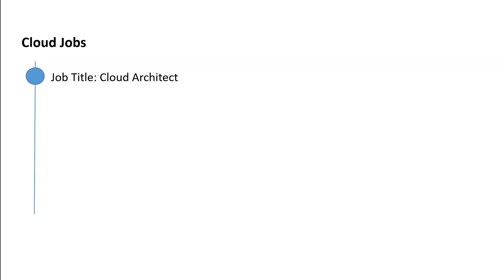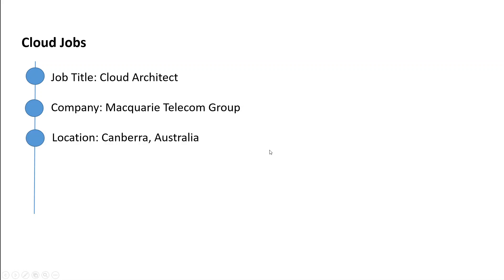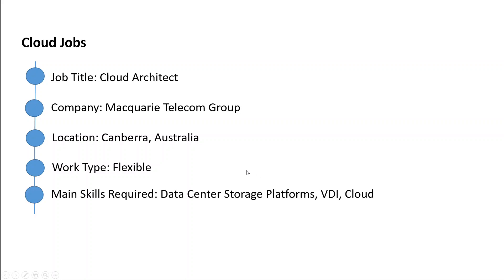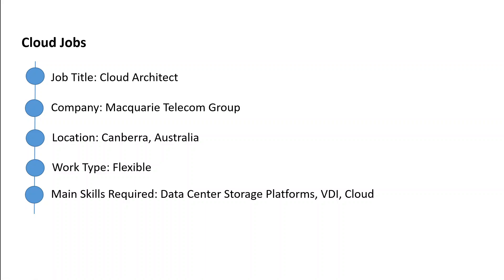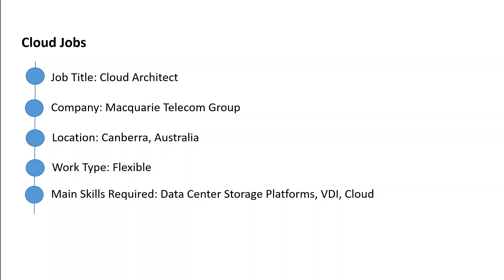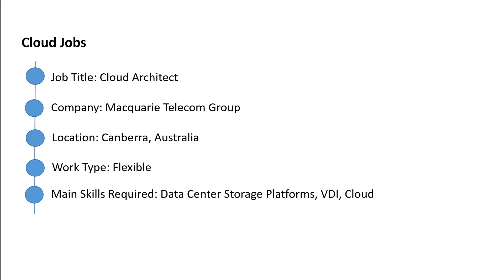Job for Cloud Architect at Macquarie Telecom Canberra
This video shares the new job listing for cloud in Australia.